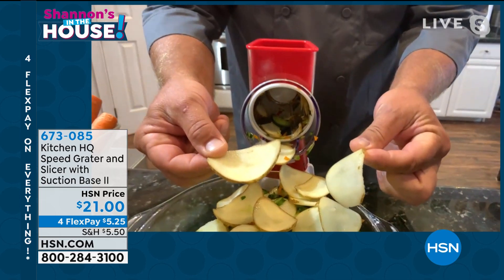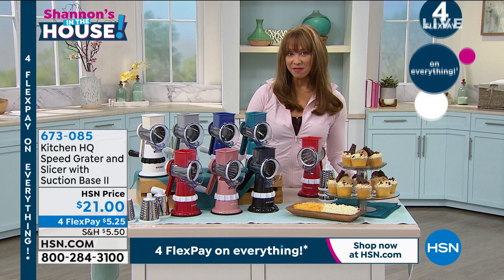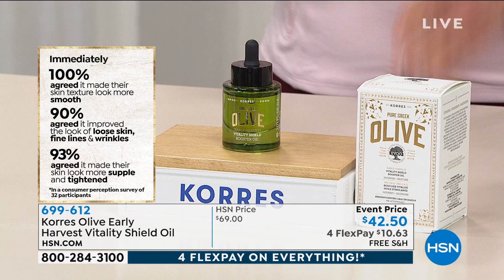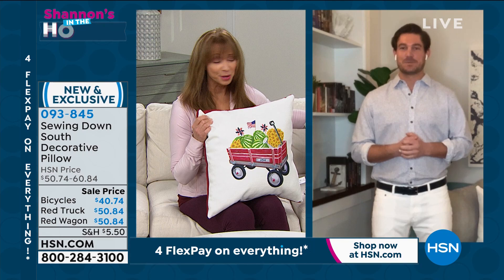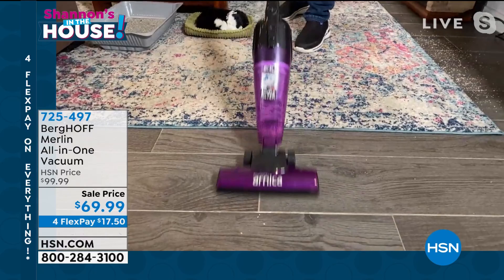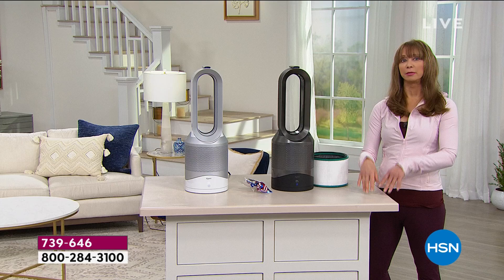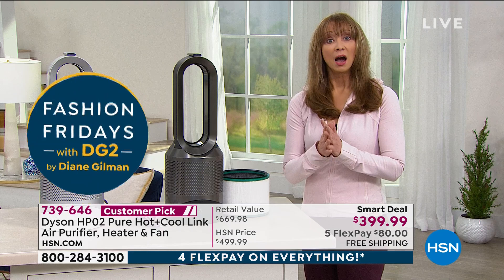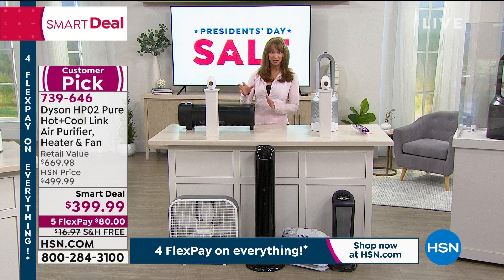HSN | Shannon's In The House! - Presidents' Day Sale 02.12.2021 - 08 PM